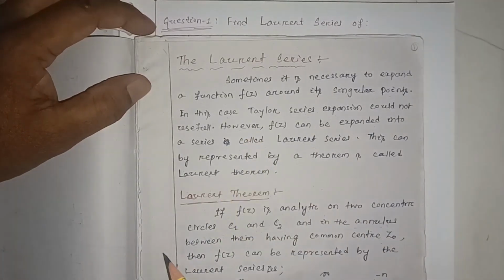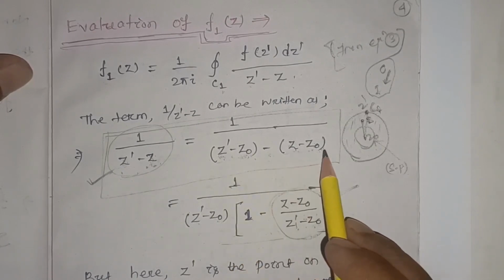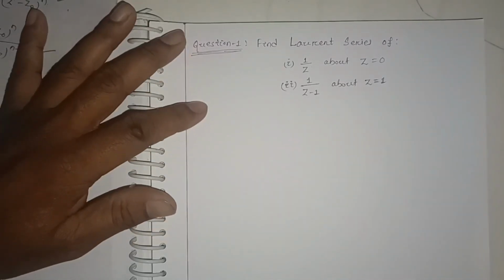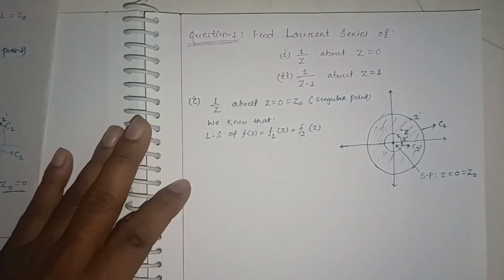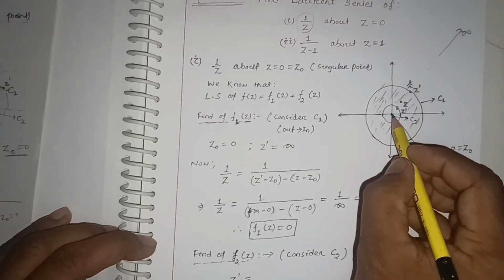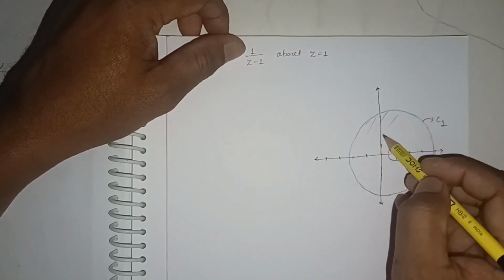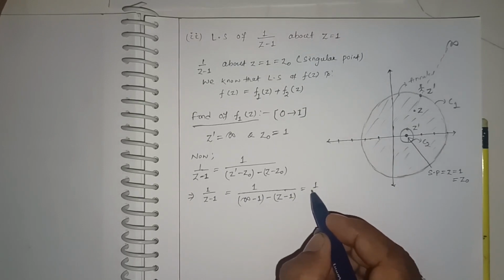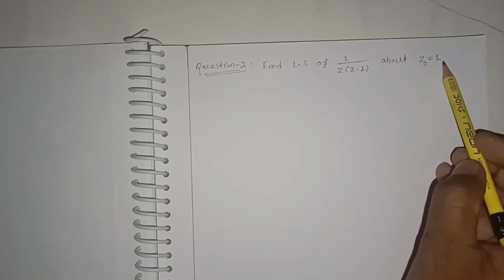Lect-32: 𝑵𝒖𝒎𝒆𝒓𝒊𝒄𝒂𝒍 𝒐𝒏 𝑳𝒂𝒖𝒓𝒆𝒏𝒕 𝑺𝒆𝒓𝒊𝒆𝒔 (𝑷𝒂𝒓𝒕-01)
𝑵𝒖𝒎𝒆𝒓𝒊𝒄𝒂𝒍 𝒐𝒏 𝑳𝒂𝒖𝒓𝒆𝒏𝒕 𝑺𝒆𝒓𝒊𝒆𝒔 (𝑷𝒂𝒓𝒕-01)